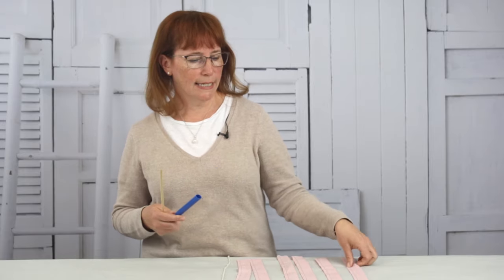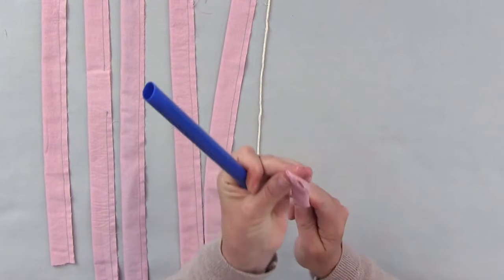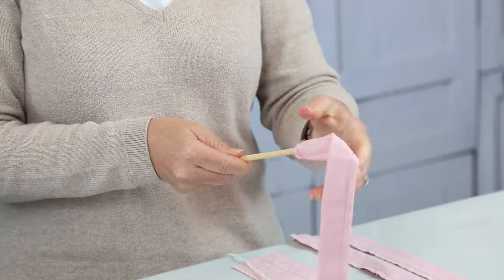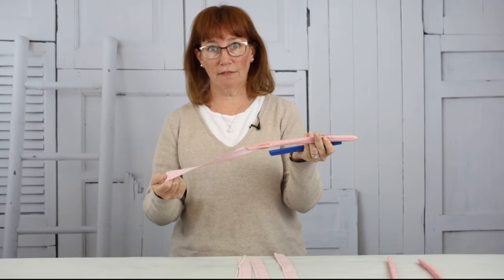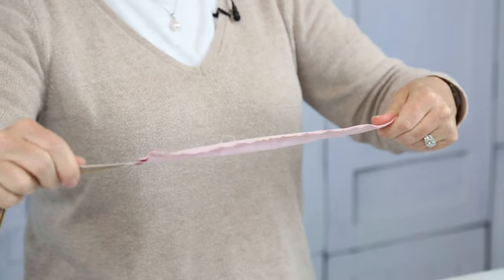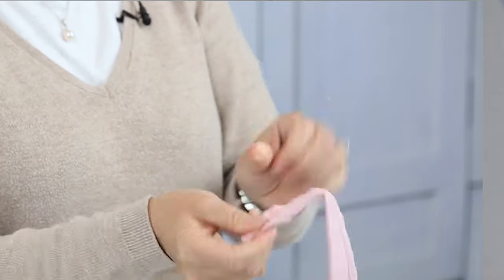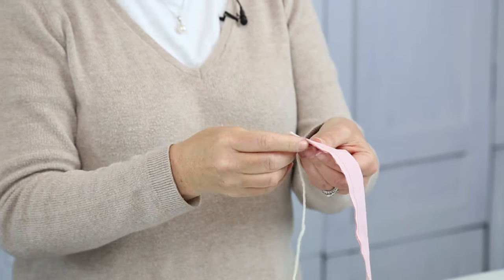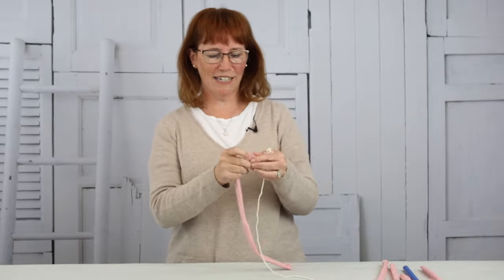5 Ways to Turn a Tube Right Side Out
Gailen Runge shows you 5 methods to turn a narrow cloth tube inside out very quickly!